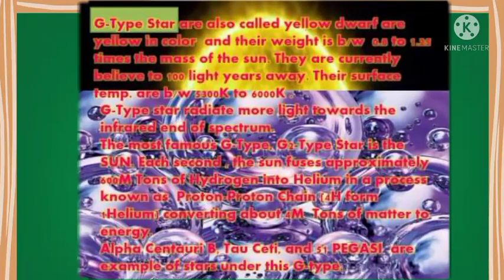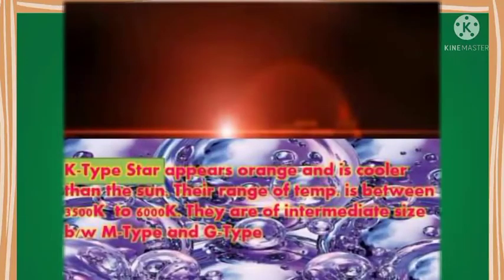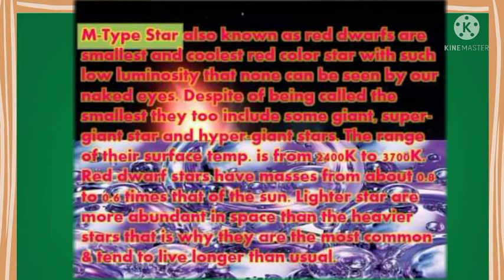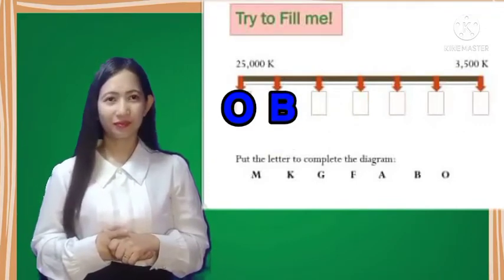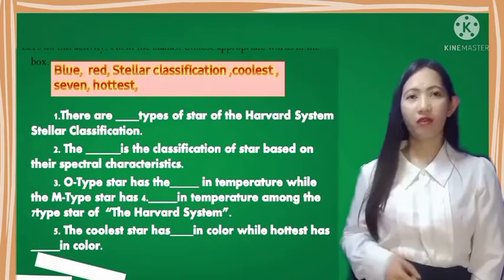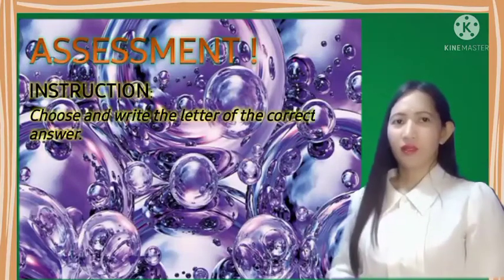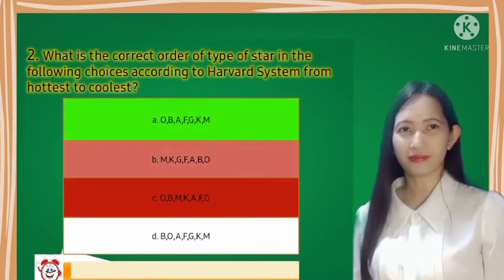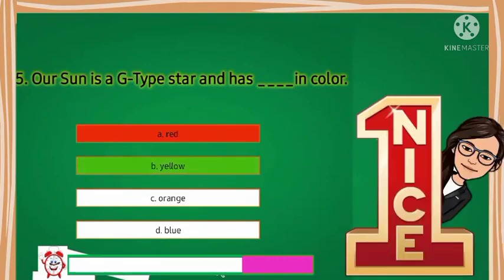Stellar Classification of the Star(Astronomy_Quarter 2)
Prepared by:Jolly C. Morales(student teacher)